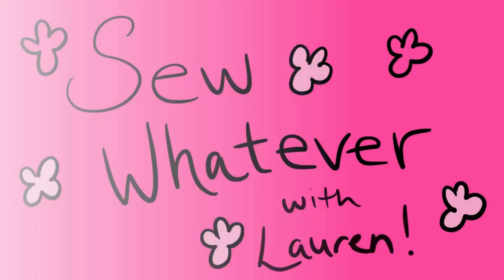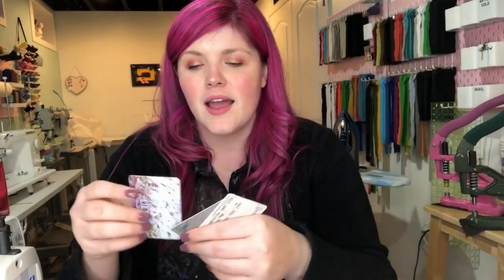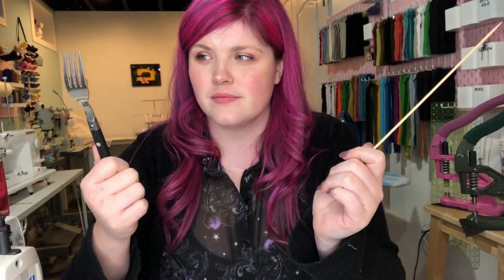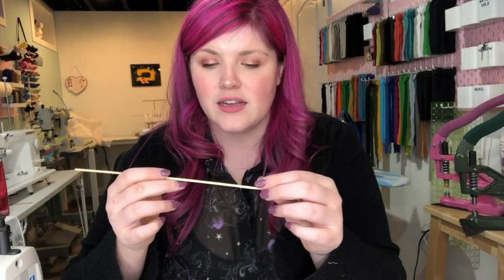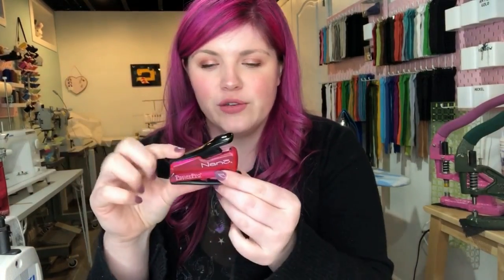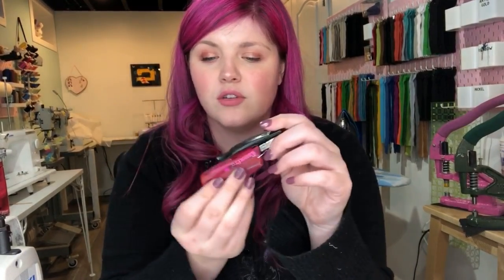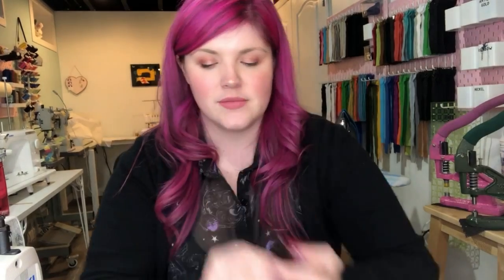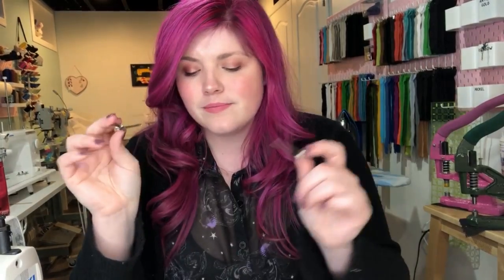40. My 5 Unexpected Sewing Tools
IN Today's Fun little video I will be showing you my 5 Unexpected Sewing Tools!!

Let me know yours down below :D